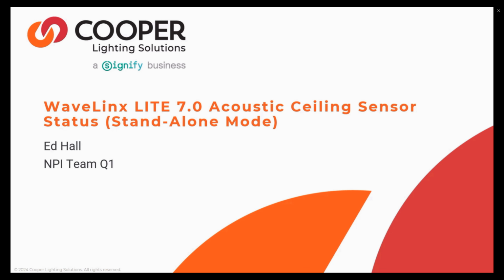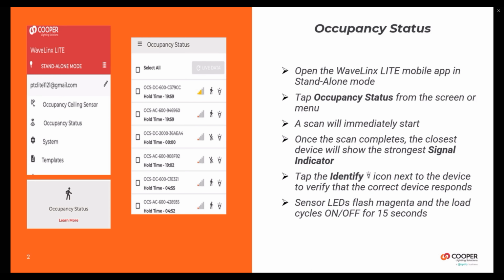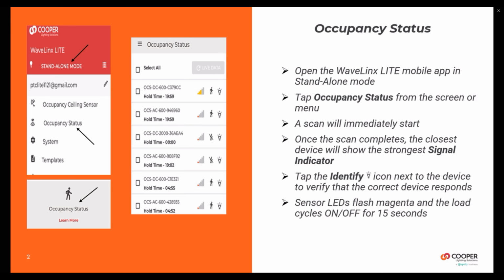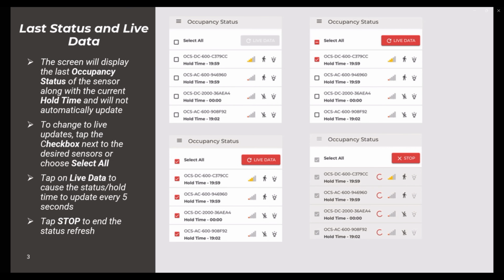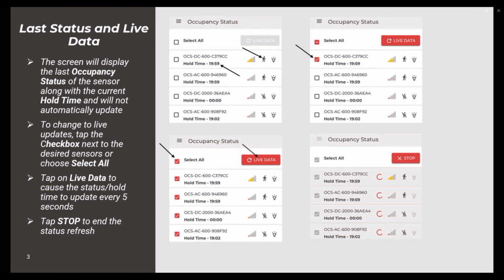WaveLinx LITE Dual Technology Sensor Status (Stand-Alone Mode)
Being able to view the current status of the Acoustic Ceiling Sensor can greatly help troubleshoot false triggering and tune the ACS sensors to the installed environment.  This video outlines how to view the current status of an ACS sensor in the LITE App in stand-alone mode.